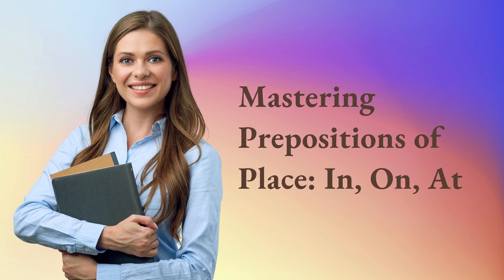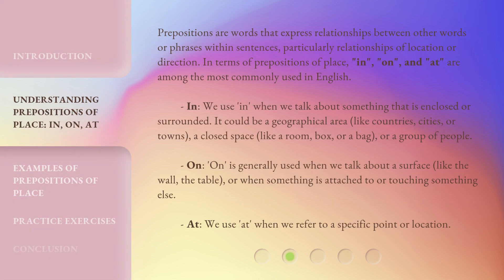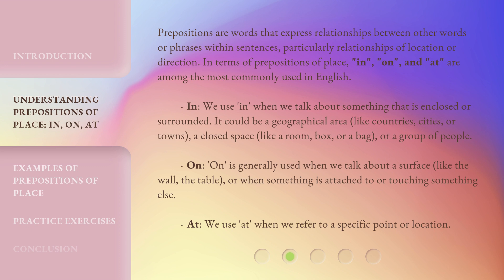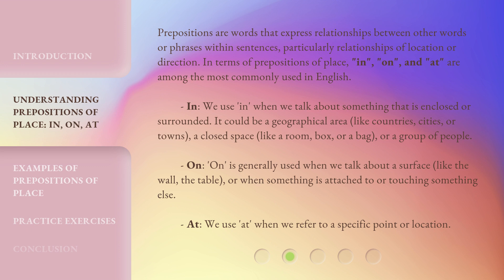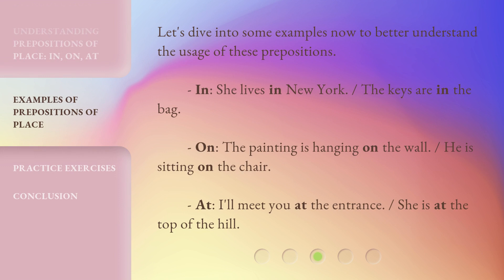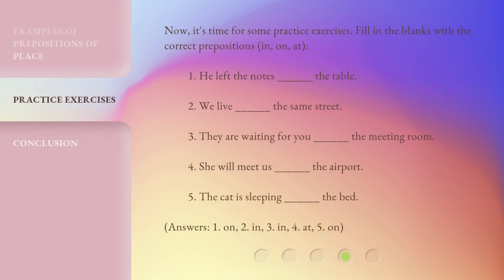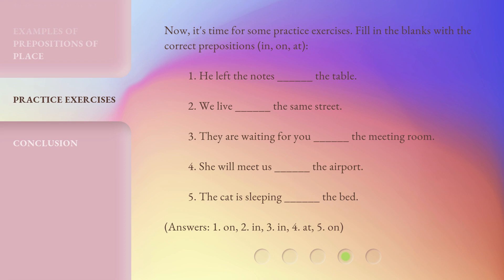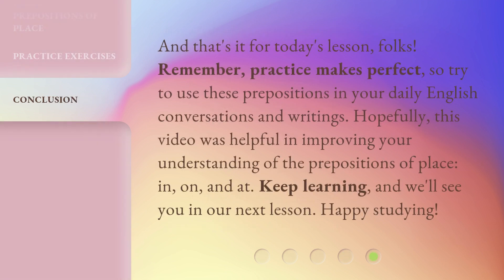Mastering Prepositions of Place: In, On, At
Mastering Prepositions of Place: In, On, At • Learn the fundamentals of English grammar with this concise and captivating video on mastering prepositions of place: in, on, and at. Dive into the understanding of these tiny words and their usage with examples to help you master these essential English prepositions.

00:00 • Introduction - Mastering Prepositions of Place: In, On, At
00:39 • Understanding Prepositions of Place: In, On, At
01:36 • Examples of Prepositions of Place
01:59 • Practice Exercises